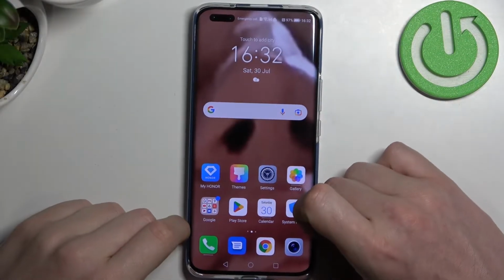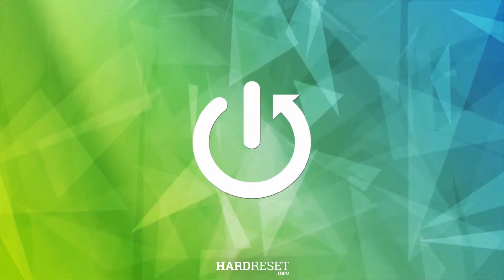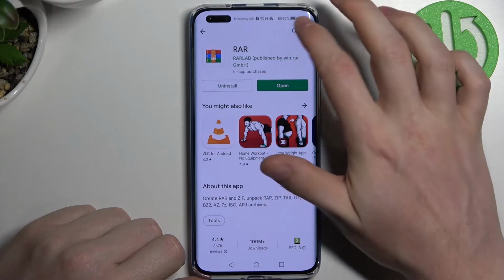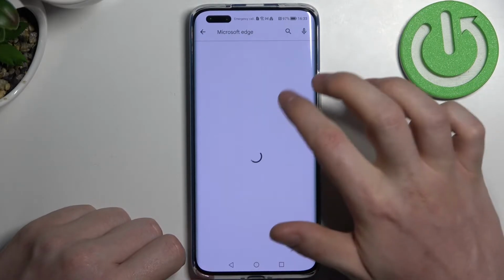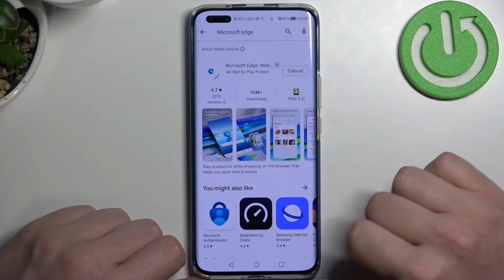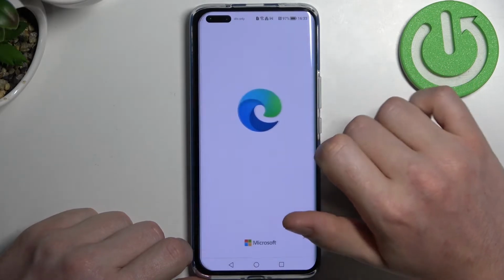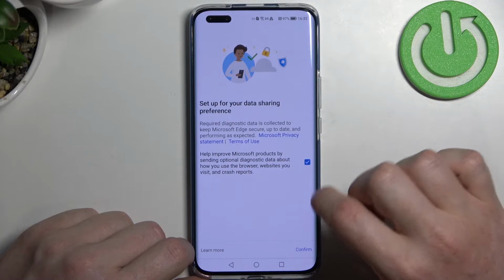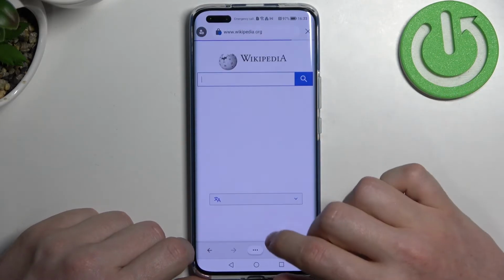Honor Magic 4 Pro - How To Install Microsoft Edge Browser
Check more info about your phone :
If you want to get Microsoft Edge on Honor Magic 4 Pro, this video might be essential. Simply follow our step-by-step video tutorial and learn how to download and set up Microsoft Edge Browser for Honor Magic 4 Pro. We hope this guides was helpful to you. If so, be sure to check out our YouTube Channel HardReset.Info. Please consider leaving us a like, a comment, or subscribing to our channel as it greatly helps us in making this guide for you!

HONOR Magic 4 Pro Microsoft Edge ?
Can i get Microsoft edge on HONOR Magic 4 Pro ?
How to download Microsoft Edge for HONOR Magic 4 Pro ?
Microsoft edge setup HONOR Magic 4 Pro ?